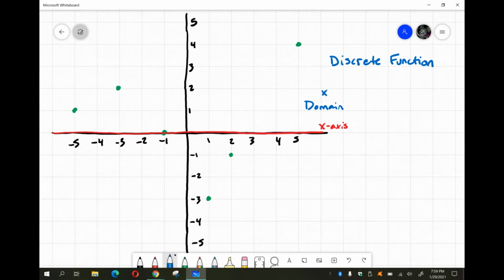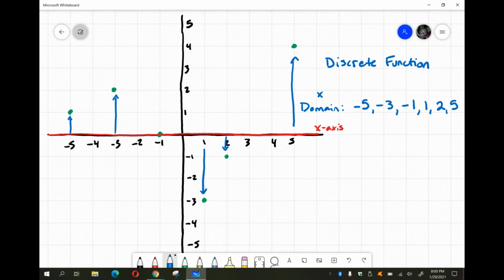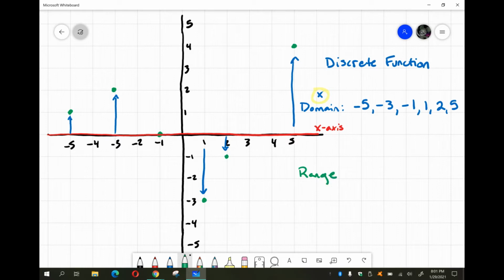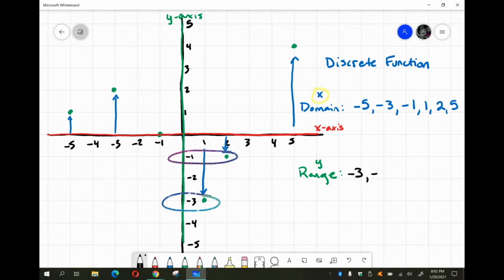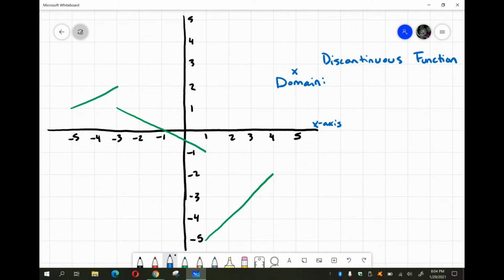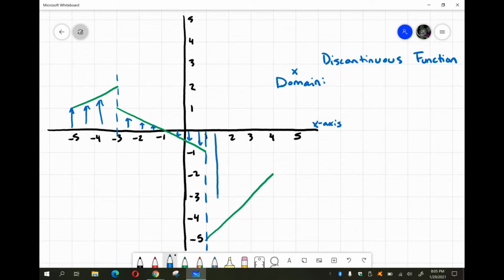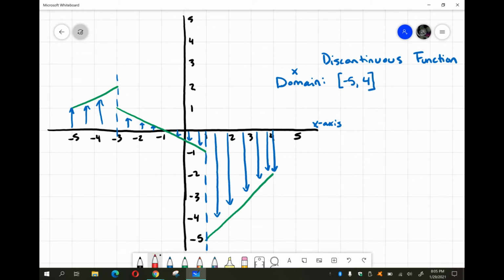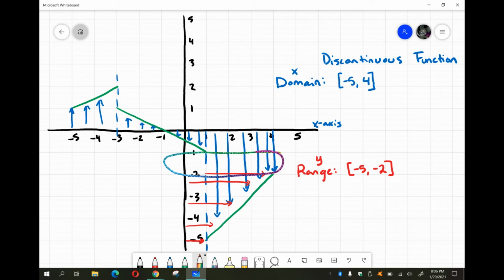Domain & Range for Discrete & Discontinuous